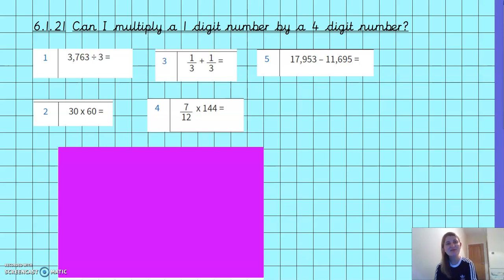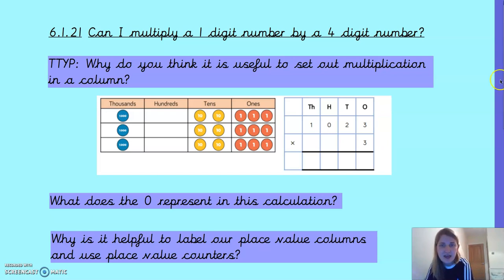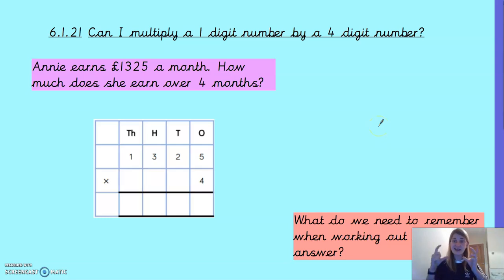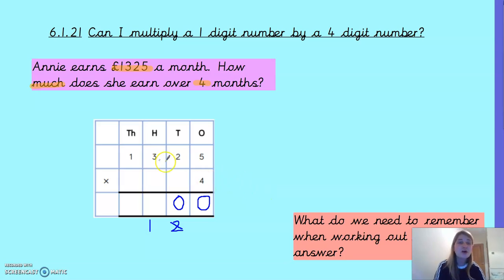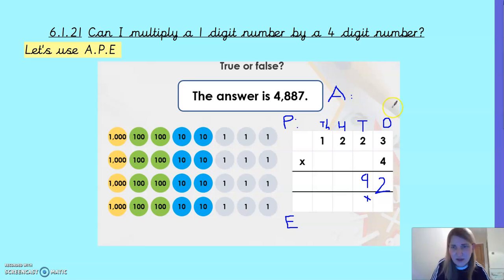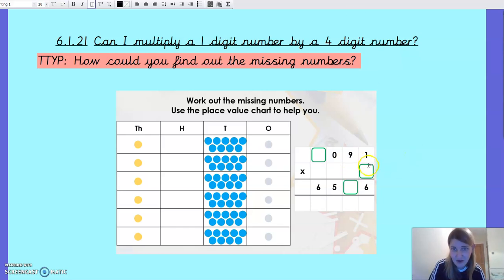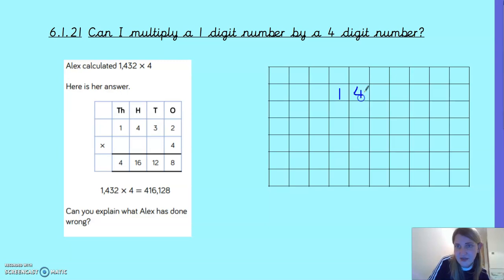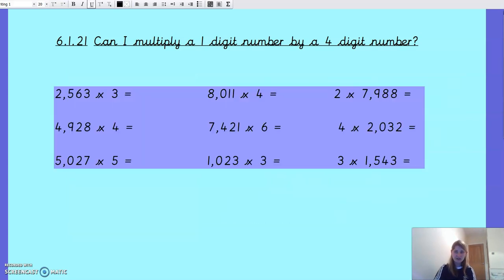Wednesday 6th January - Maths